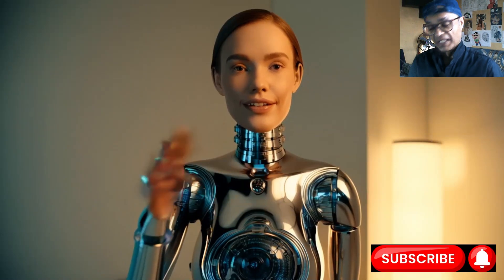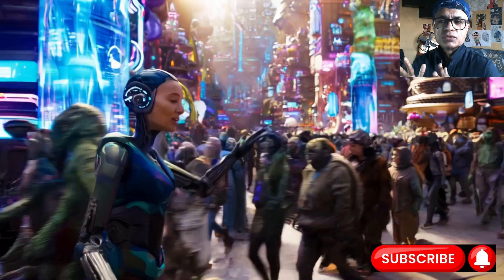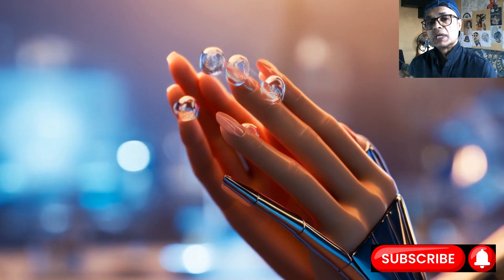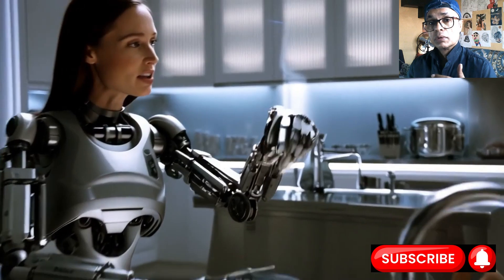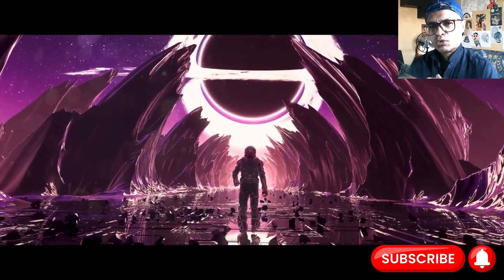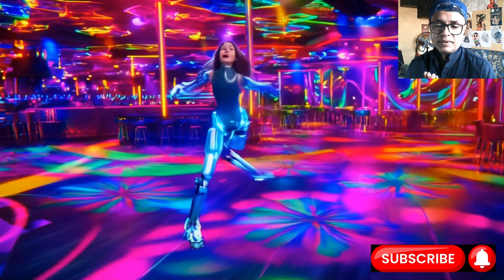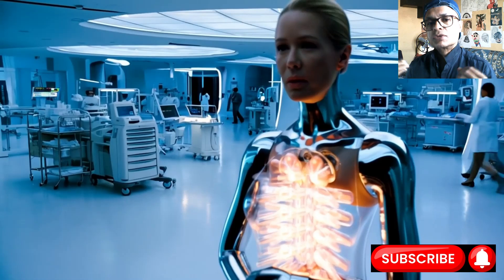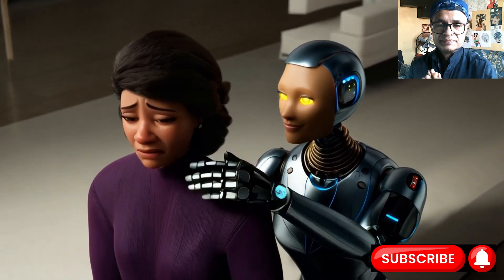How the Robot Partner Finds You in a Dark Room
Why does the robot need this precise knowledge? Imagine the robot has to pick up an egg. A fragile thing, easily broken. If it does not know its hand angle, how much its fingers are closed, it might squeeze too hard. Crack. Omelette on the factory floor, and the boss is not happy. Not good for productivity.

Or imagine the robot has to walk across a room. If it does not know the angle of its knee, how much it is bent, it might stumble over its own feet. Fall. Robots do not like to fall. It can break things, its own parts or the expensive equipment around it.

So, the encoder sends signals that tell the robot. Your elbow is bent at thirty-two point five degrees. Your knee is straight as a soldier standing at attention. Your wrist is turning like you are stirring a cup of coffee. The robot listens to these numbers. It knows its body in detail. It can move with purpose, not just guessing.